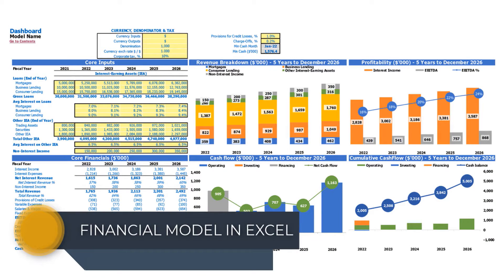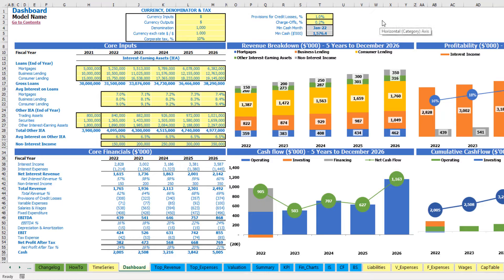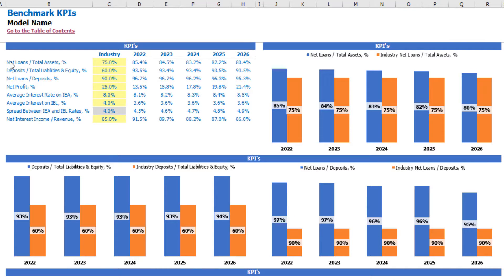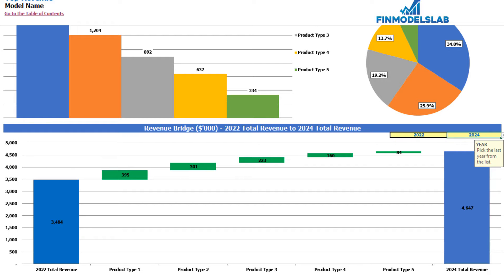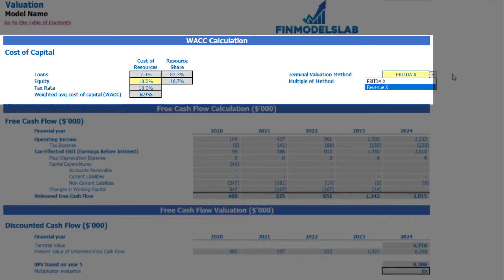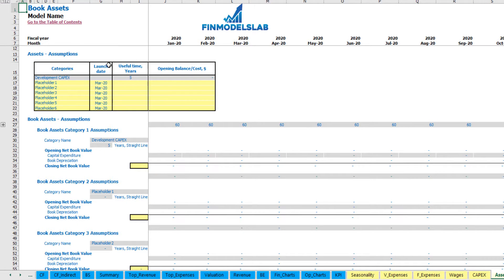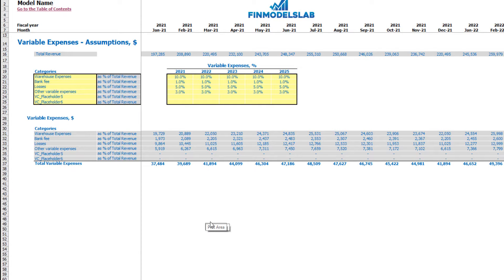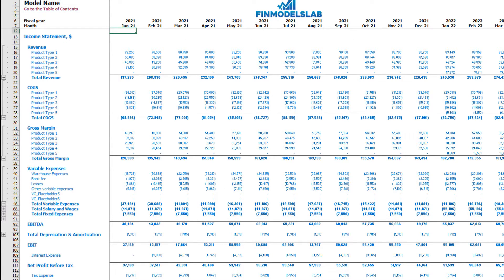How to Build an Exchange Bank 3 Statement Financial Model For Startup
Five-year Exchange Bank business model for startups and entrepreneurs to impress investors and get funded. Key financial charts, summaries, metrics, and funding forecasts are built-in. Created with the mind of the Exchange Bank business. Use the Exchange Bank model before acquiring Exchange Bank business, and get funded by banks or investors. Unlocked - edit all.

The Exchange Bank Excel startup financial plan template is exceptionally adaptable and flexible, generating a complete financial framework to accurately estimate key financial statements and KPIs over five years. The model then uses financial ratio analysis and contains a DCF valuation framework to monitor its actual worth. Moreover, anyone can easily edit this financial model business plan with basic knowledge of excel and finance by adding information itself. All metrics will be updated automatically after made adjustments in the input sheet. The online toy store model is not solely needed to attract funds, but it also plays a vital role in organizing and analyzing everything correctly from the beginning.

Advantages:

- Valuation Helps You Better Understand Your Customers

  - Easily Forecast Cash Levels With Exchange Bank model

  - Plan The Costs For Opening Exchange Bank And Operating Activities

  - Decide On Acquiring Assets With Exchange Bank valuation model template

  - Creates A Financial Summary Formatted For Your Exchange Bank PitchDeck

  - Identify Potential Shortfalls In Exchange Bank Cash Balances

  - Exchange Bank Valuation Uncover New Opportunities

  - Calculate Exchange Bank Startup Expenses

Chapters:

BUSINESS MODEL (0:26)

- Inputs at the Dashboard (0:45)
- Interest-Bearing Liabilities Inputs (1:52)
- Provision for Credit Losses (2:13)

REPORTS
- Income statement (2:39)
- Cash flow statement (3:17)
- Balance sheet (3:27)
- Benchmark KPIs (3:57)
- TOP Revenue (4:45)
- TOP Expenses (5:50)
- Valuation (7:09)

INPUTS
- Color coding (8:08)
- Contents tab (8:54)
- Wages (9:38)
- Variable Expenses (12:31)
- Fixed Expenses (13:29)
- CAPEX (17:53)
- Capitalization Table (20:34)
- Currency and denomination setup (24:46)